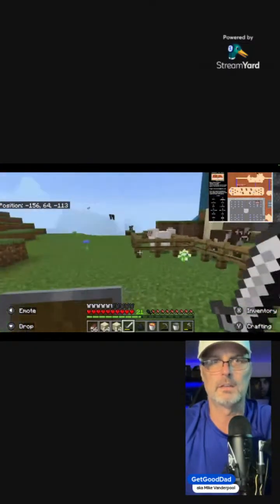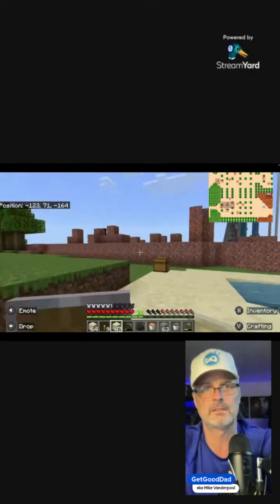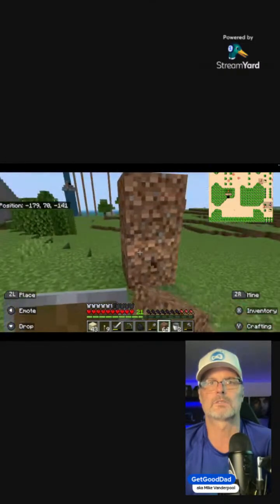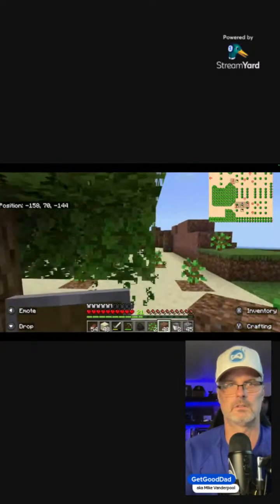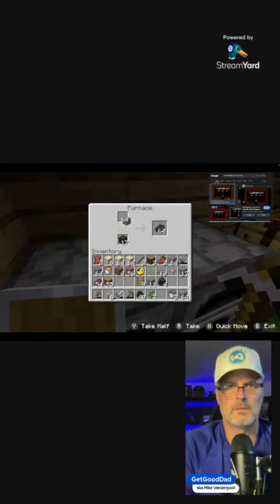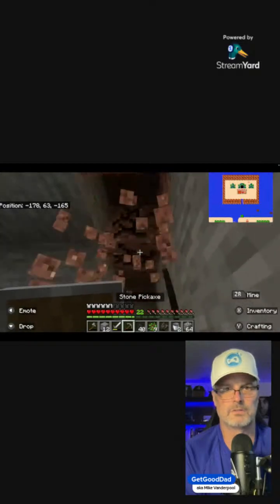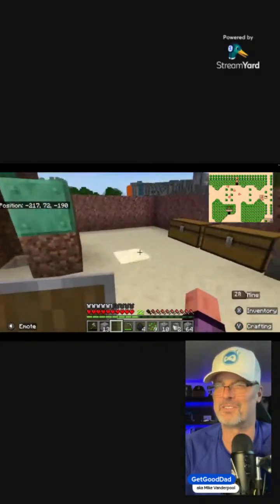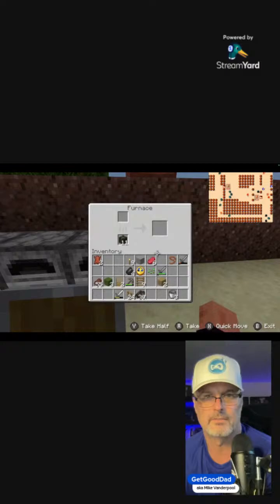Building Legend of Zelda in Minecraft Day 22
Building Legend of Zelda in Minecraft